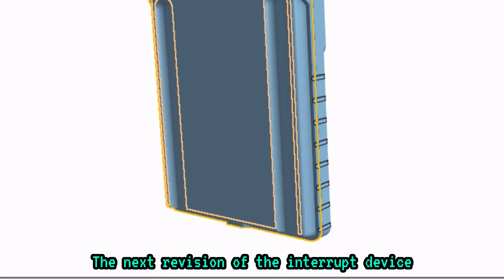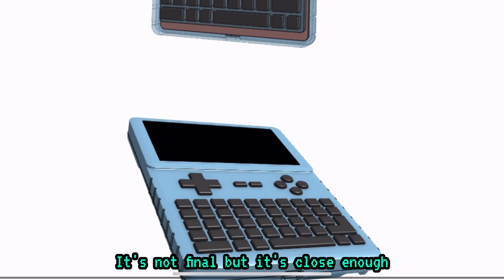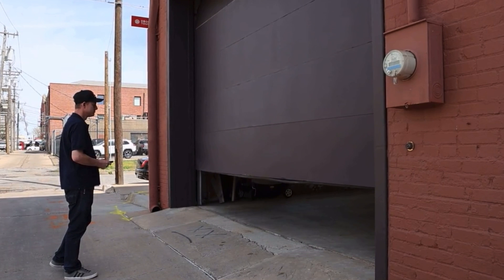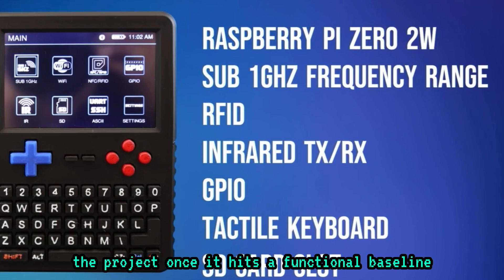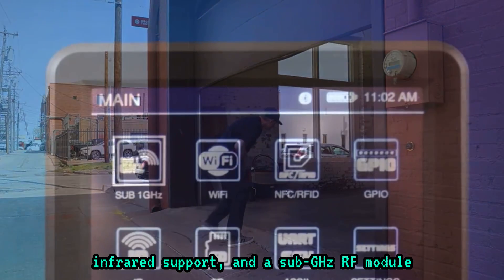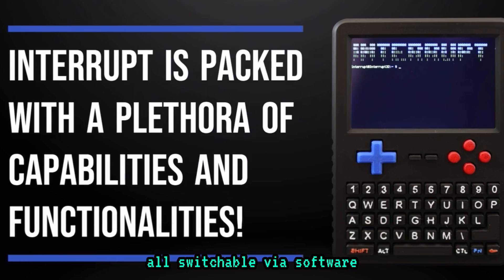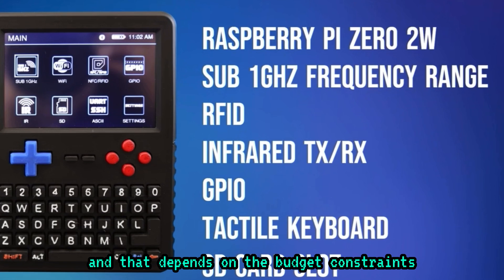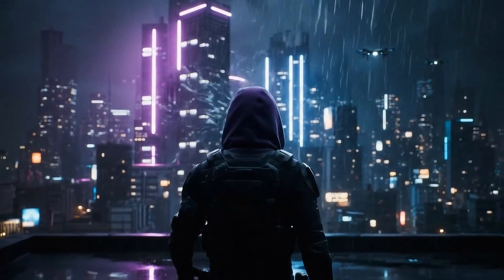Interrupt Update 7-12-25 | Progress Report + Case & PCB Revisions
In this update, we walk through the latest developments for the Interrupt device! We’ve made solid progress across the board — from the enclosure design to firmware planning and PCB layout.

This week’s highlights:
 • 📦 Updated case model (with port provisions for RPi Zero)
 • 🖨️ STEP file now available for early 3D printing
 • ⚙️ Base OS feature planning and firmware structure
 • 📡 PCB design tweaks including NFC, IR, and Sub-GHz RF support
 • 🧠 Dev Board target set for end of July

The STEP file is live so you can test fit and print a rough case if you’re building along. The firmware is still in early discussion stages, but we’re shaping out a modular, open-source-ready foundation. PCB planning is going strong and we’re narrowing down on final part selections.

Watch for more updates soon — and thanks to all our backers for your support!

👇 Full update with breakdown included in the video.